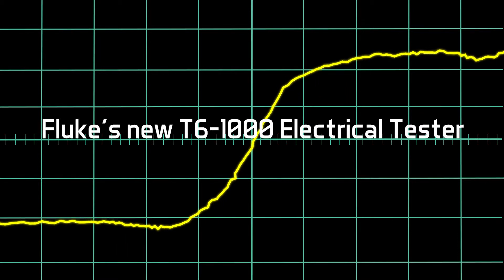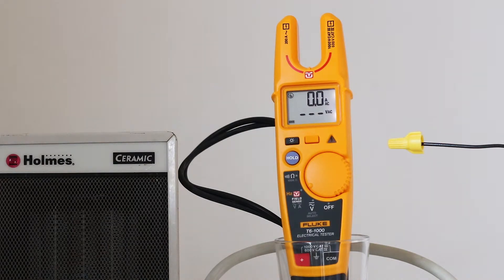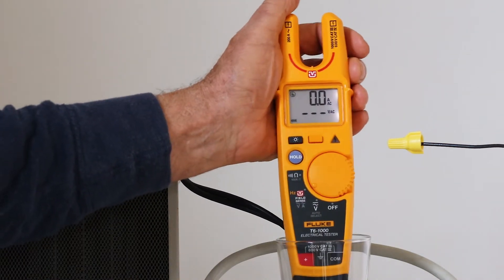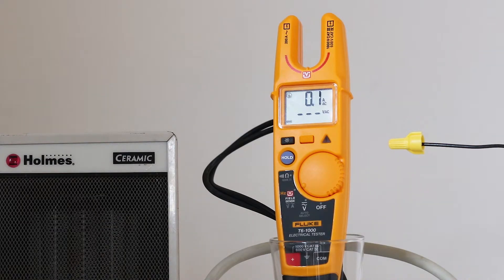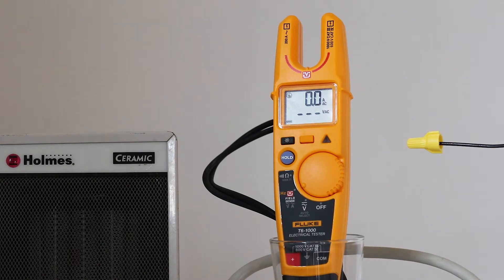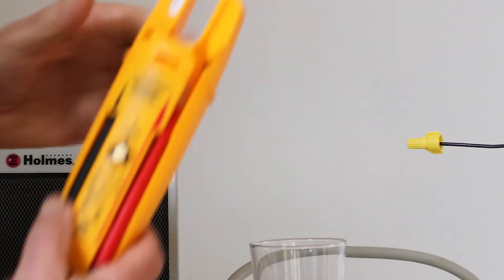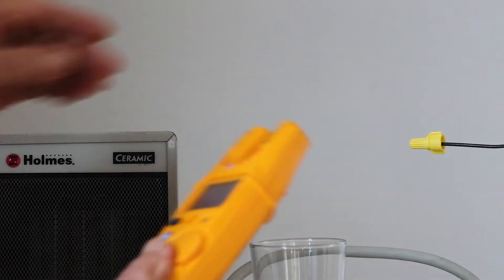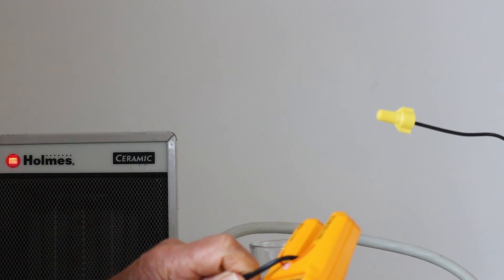Fluke’s new T6-1000 Electrical Tester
A demonstration of the Fluke T6-1000 non-contact
electrical tester.